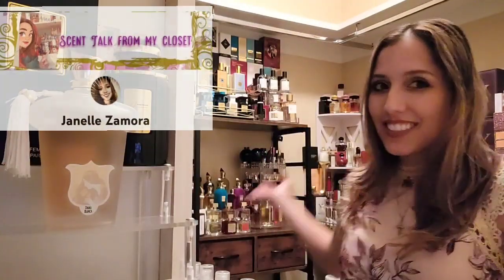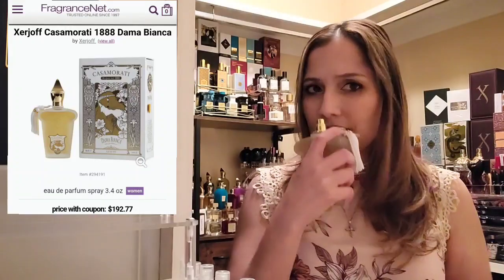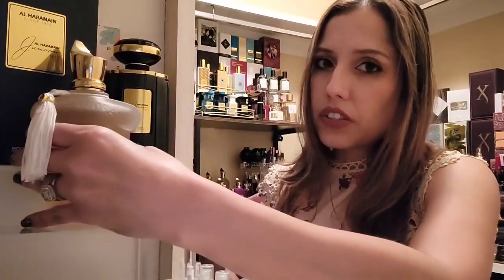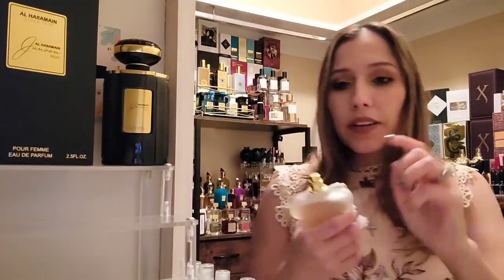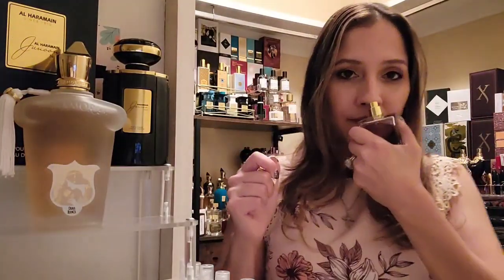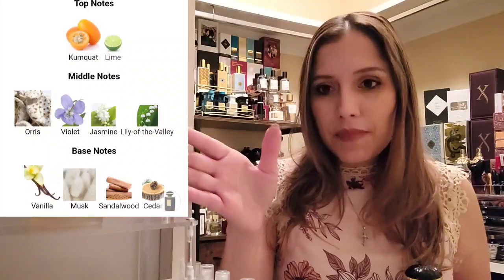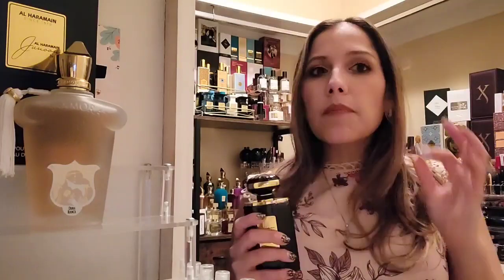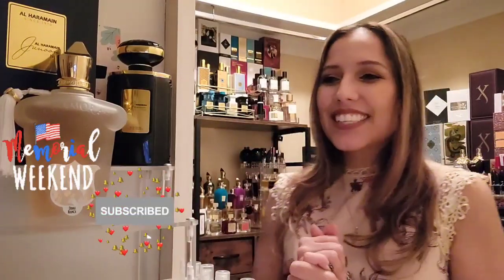Xerjoff Dama Bianca|Vs| Al Haramain Junoon Noir| Affordable Dupe?!Head to Head Wear Test!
WELCOME TO ANOTHER VIDEO, FEATURING a HEAD TO HEAD wear test today with Xerjoff!🎉🎉 If it's your first time watching Scent Talk from my Closet, Welcome! 🤗 I like to deep dive into different perfume houses, wear test and review a week's worth of their Fragrances and share my results with you all !

We wear tested XERJOFF DAMA BIANCA Versus AL HARAMAIN JUNOON NOIR. Gorgeous Fragrances these two are! One is adorable, the other not so much, but either way we're going to find out if you're going to smell amazing!

Current Ongoing Codes:
Enter: Janelle25
🎉 Andromeda's Moon
Enter:Janelle30
🎉FK Scent-Ology
Enter: Janelle25

buisness address:
janellescentcloset
1020 W Nolana Ave